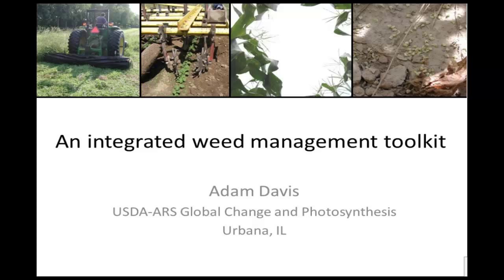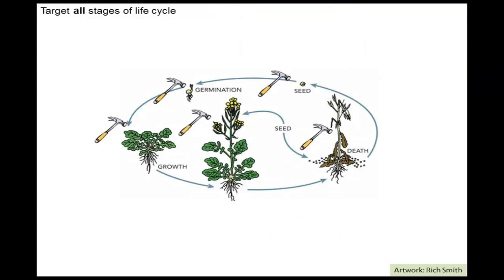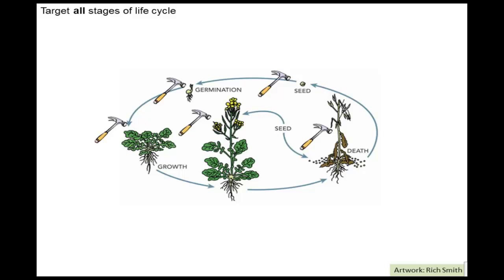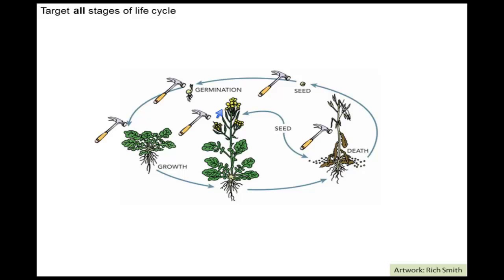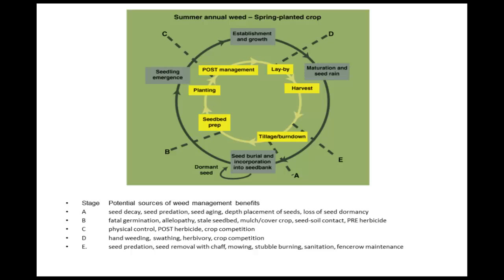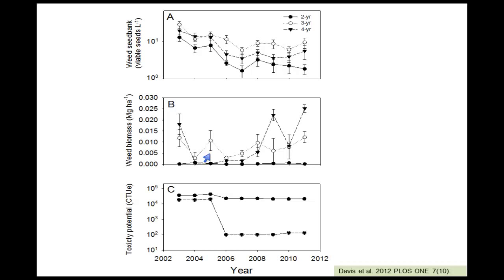Organic Pest Management: Weeds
University of Illinois Extension's lecture on managing weeds in organic crops or gardens.